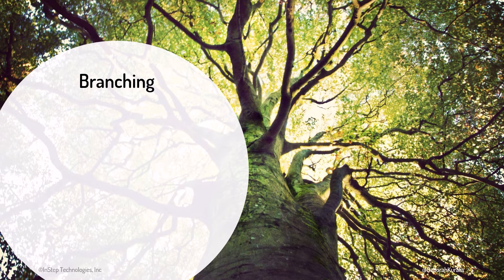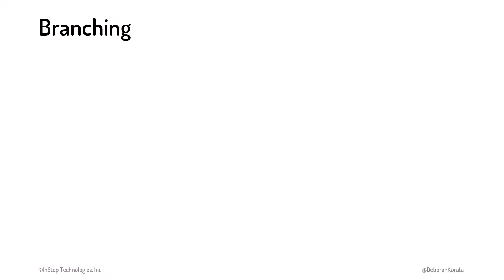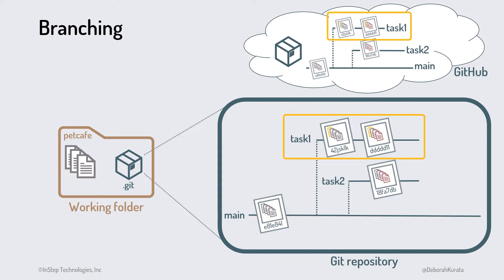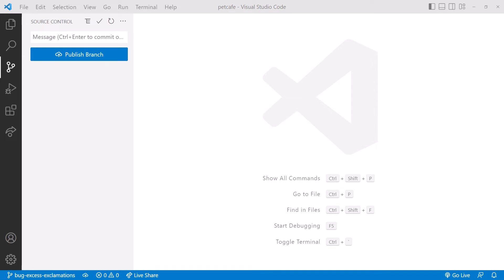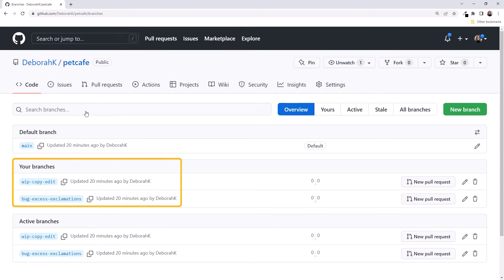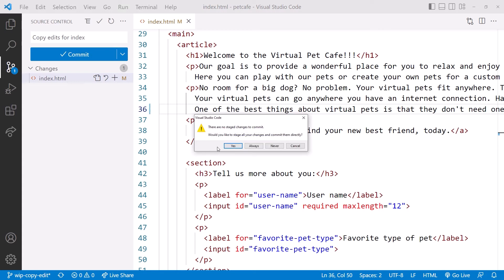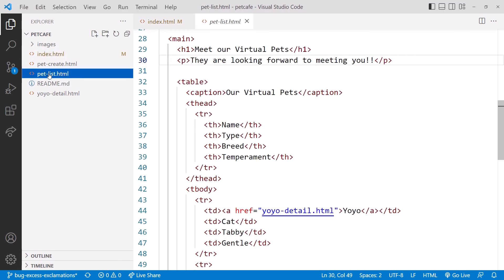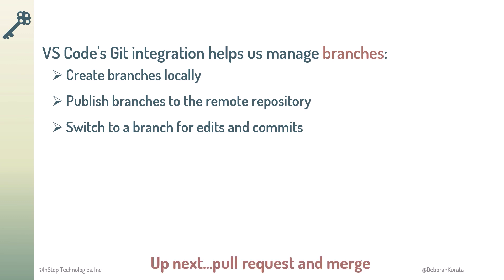Git Branching using VS Code (Clip 17): Gentle Introduction to Git and GitHub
Welcome to this comprehensive tutorial on git branching using VS Code's git integration! In this guide, we'll explore how to create, publish and work with branches in your git repositories directly within Visual Studio Code, empowering you to enhance your development workflow.

Whether you're new to branching or looking to optimize your branch management process, this tutorial is tailored to help you navigate git branching seamlessly using Visual Studio Code.

In this video, you'll learn:
- How to create git branches and publish branches to GitHub through Visual Studio Code's integrated source control features.
- Step-by-step instructions on commiting to a branch, switching between branches, and syncing to GitHub from within VS Code.
- Understanding branching strategies and their significance in project development.

By the end of this tutorial, you'll have the knowledge and confidence to utilize Visual Studio Code's git integration for managing git branches, enabling you to streamline your development process and collaborate more efficiently on projects.

*Content*
00:00 Branching
01:11 Working with branches
02:13 Try it: Working with branches
02:35 Creating a branch
03:10 Publishing the branch to remote (GitHub)
03:18 Creating a second branch
03:54 Publishing the branch to remote (GitHub)
03:57 Viewing branches on GitHub
04:26 Making changes on a branch
05:06 Committing and syncing the change
05:37 Switching branches and making changes
06:26 Committing and syncing the changes
06:51 Viewing the commit history on GitHub
07:04 Key points